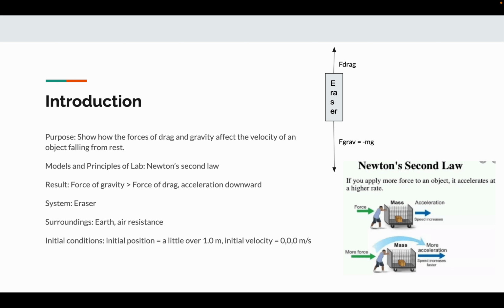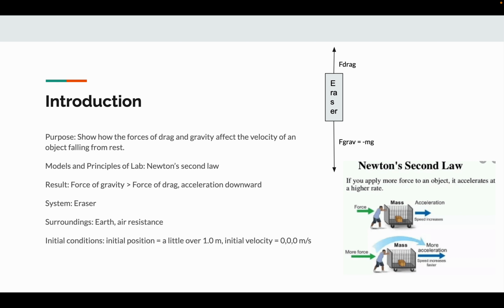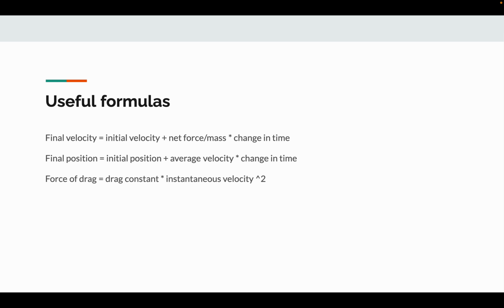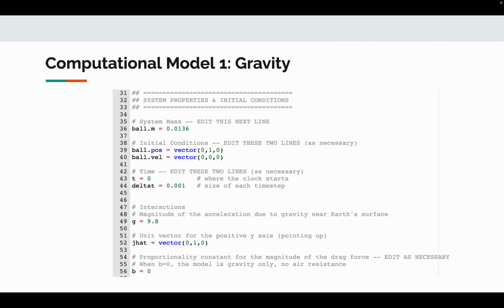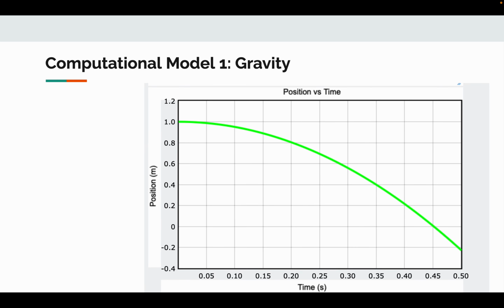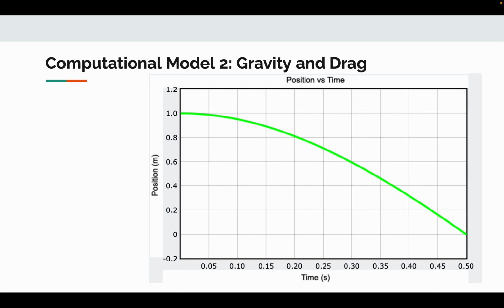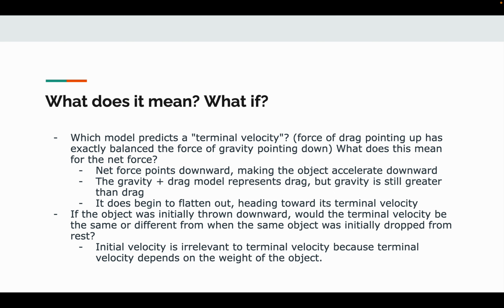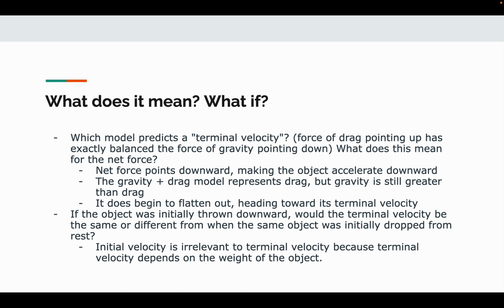PHYS 2211 Lab 2: Motion of a Falling Object